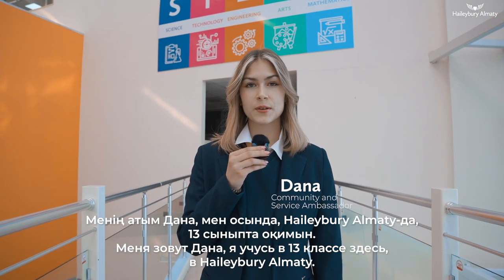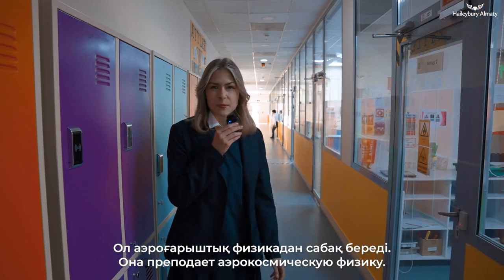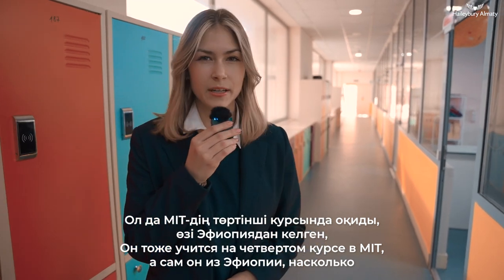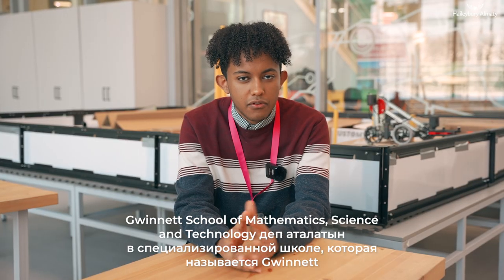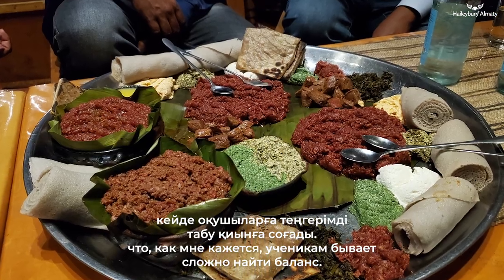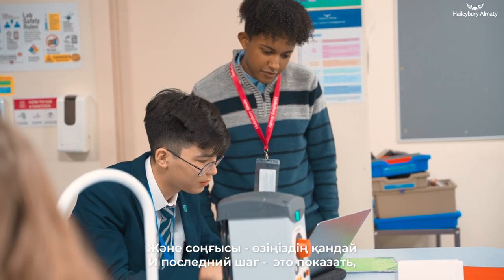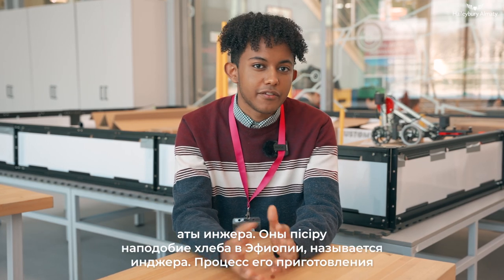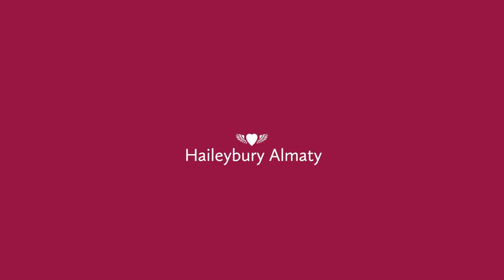MIT students at Haileybury Almaty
We spent this whole month with students of the most prestigious university in the world! 🎓

In this video, we will show you more about everyday life at school, student and academic life at MIT (Massachusetts Institute of Technology). You will also learn about the personal achievements of Miss Nikolova and Mr. Gebremeskel who were teaching and sharing their experience with our students from Years 7 to 9 throughout this period.

Which university would you or your child like to go?

Осы бір айды біз әлемдегі ең беделді университеттің студенттерімен бірге өткіздік! 🎓

Бұл бейнеде біз сізге мектептегі күнделікті өмір, MIT-дегі (Массачусетс технологиялық институты) студенттік және академиялық өмір туралы көбірек көрсетеміз, сонымен қатар осы уақыт бойы мектебіміздің 7-9 сынып оқушыларына сабақ беріп, олармен өз тәжірибесімен бөліскен Николова ханым мен Гебремескель мырзаның жеке жетістіктері туралы біле аласыз. Толық бейнені «Haileybury Almaty Official» атты Youtube арнамыздан көре аласыз.

Ал Сіз/Сіздің балаңыз қай университетке түскіңіз/түскісі келеді?

Весь этот месяц мы провели со студентами из самого престижного университета во всем мире! 🎓

В этом видео мы покажем Вам подробнее о буднях в школе, о студенческой и академической жизни в MIT (Массачусетский Технологический Институт), а также Вы узнаете о личных победах мисс Николовой и мистера Гебремескеля, которые преподавали и делились своим опытом с нашими учениками с 7 по 9 классы весь этот период. Смотрите полную версию видео на нашем Youtube канале Haileybury Almaty Official.

Поделитесь, куда мечтаете поступить Вы, или Ваш ребенок?independentschool